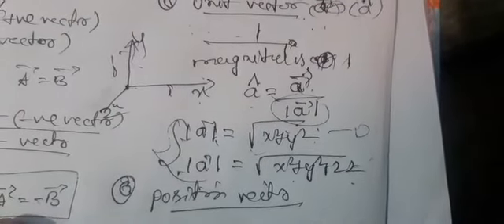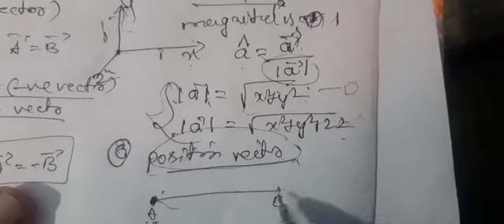1 st puc physics class-17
Unit-3;Motion in a plane